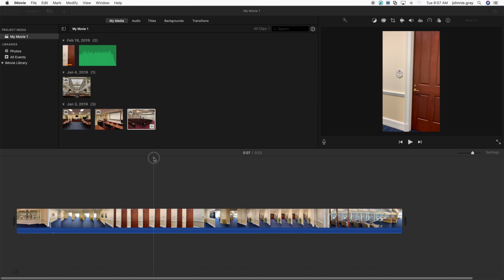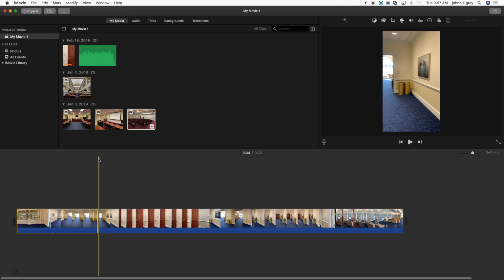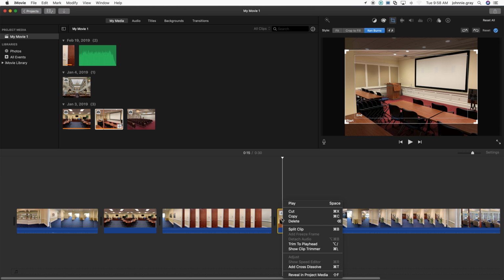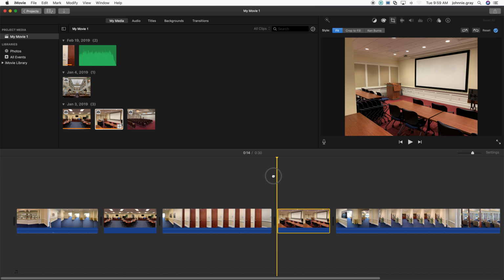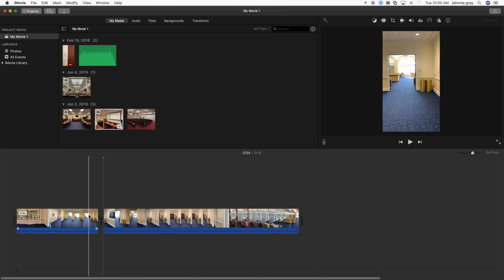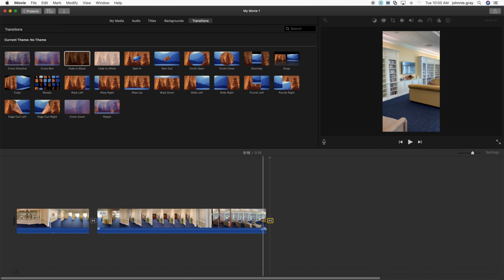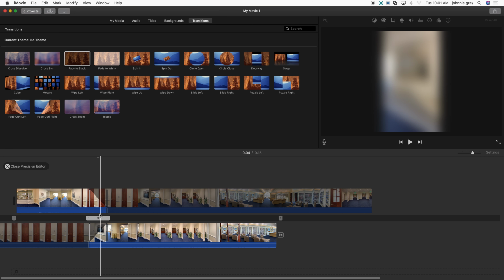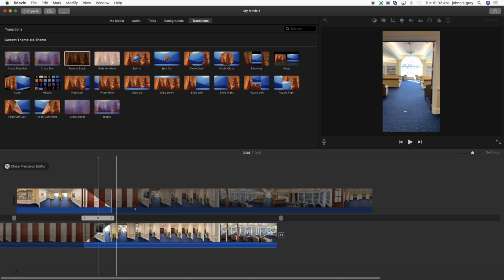iMovie Split and Transitions